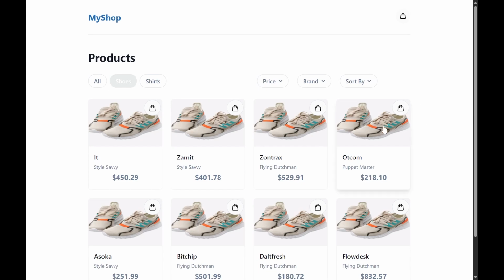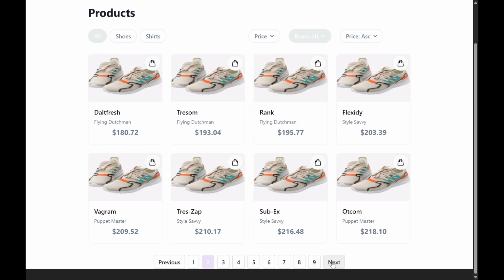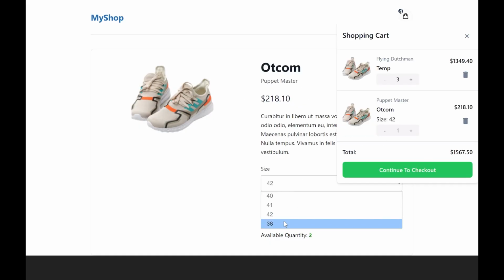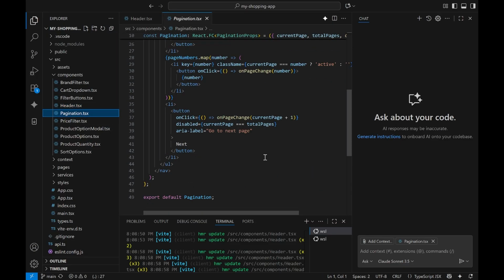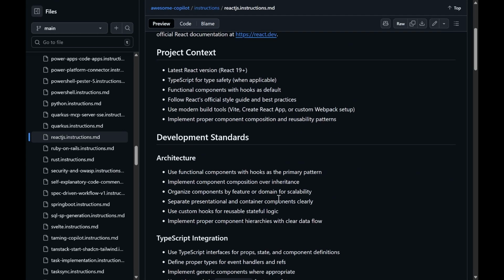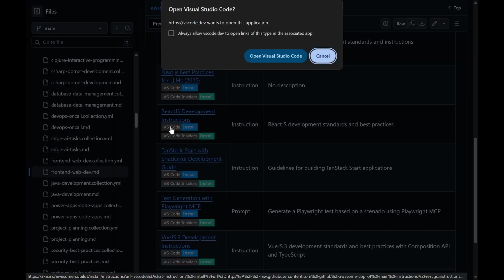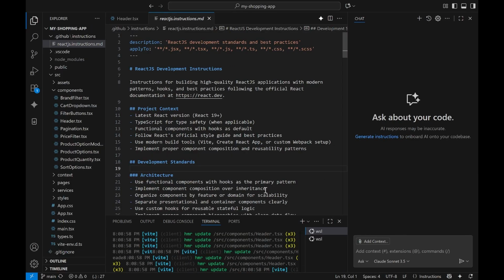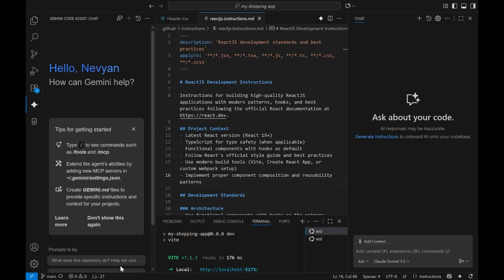Trying React Vibe coding shopping application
Let's see how to simplify React programming with AI code generation in VSCODE using copilot, Gemini code assist, and most importantly Code instructions.